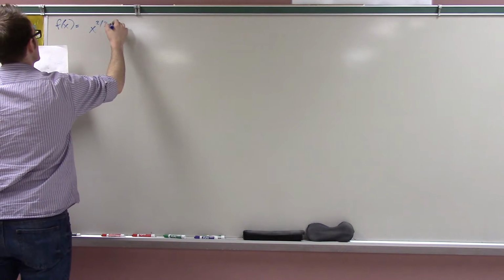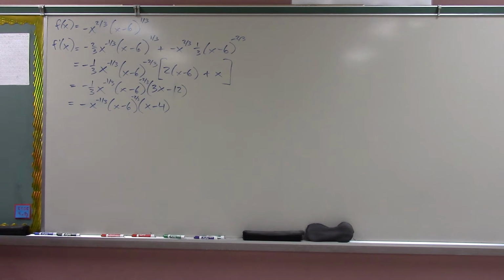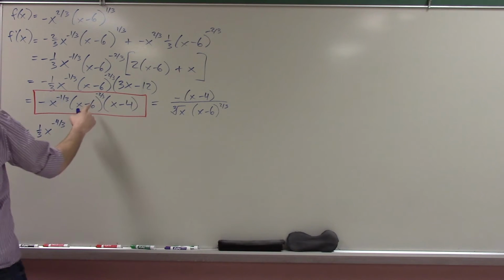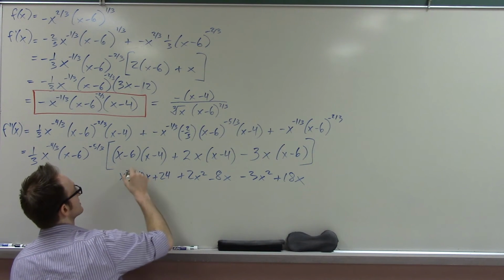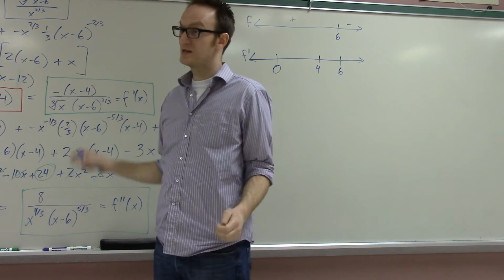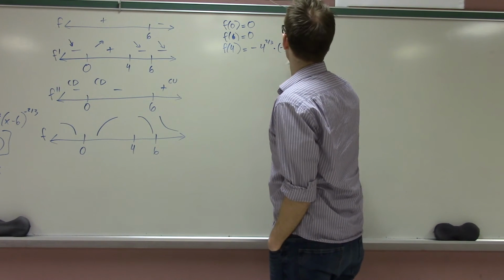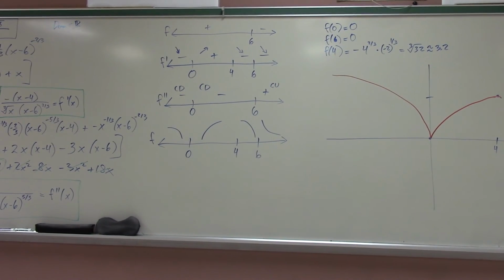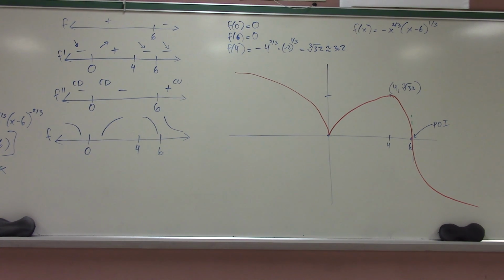Analysis 1A - Rose - Lecture #21 - Curve Sketching & 2nd Derivative Test - Part 3 of 3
Analysis 1A - March 27th, 2014 - MBHS - Rose - makeup calculus lecture on the 2nd derivative test and curve sketching